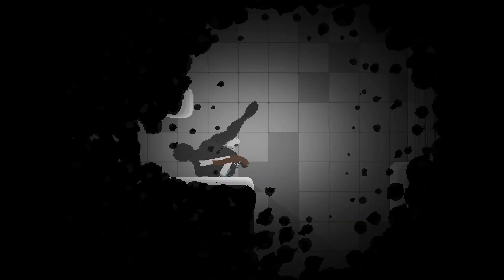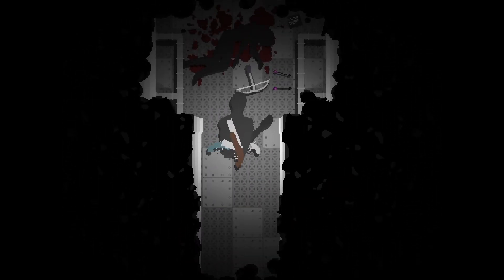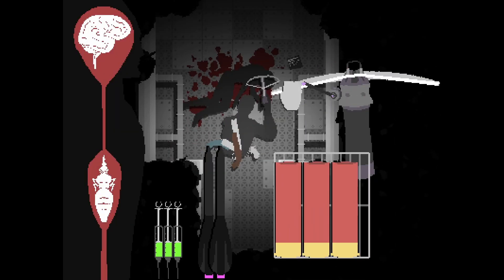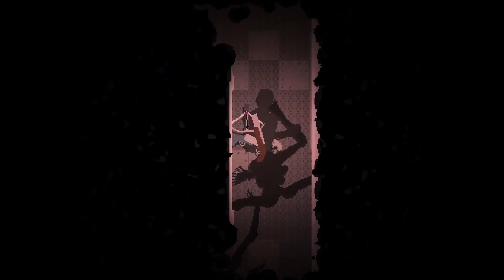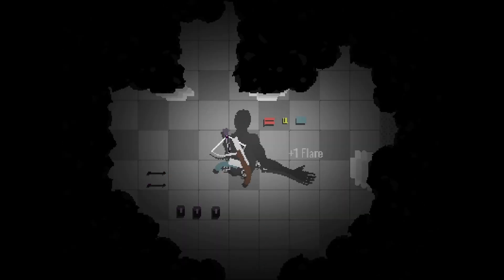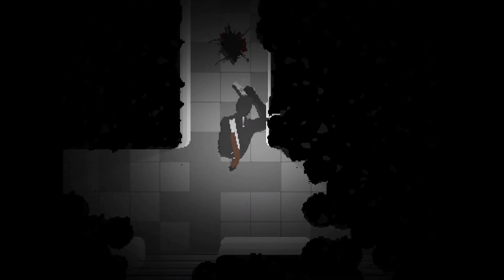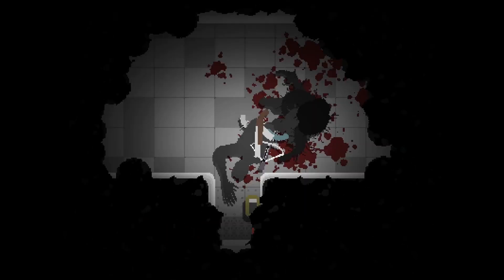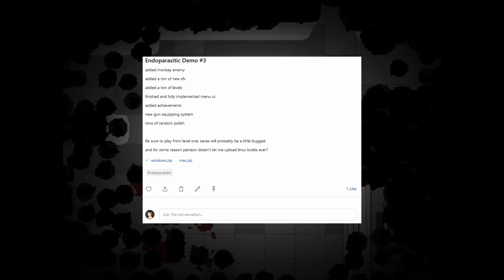Adding Stealth Mechanics To My One-Armed Survival Horror Game